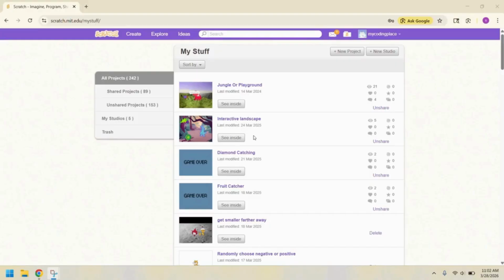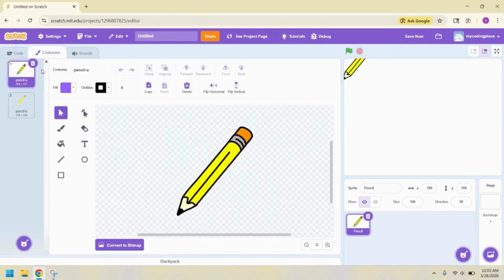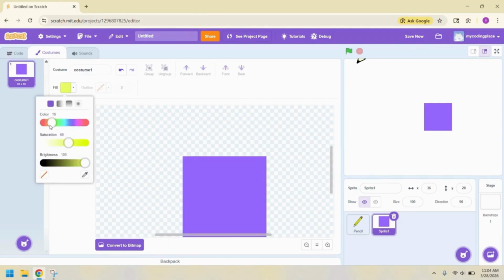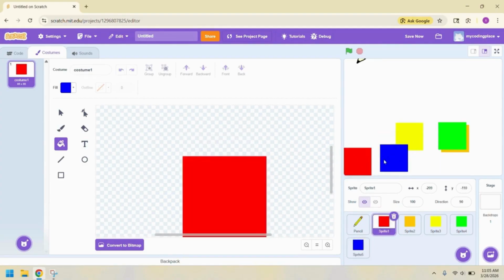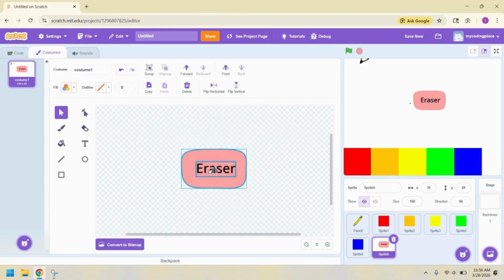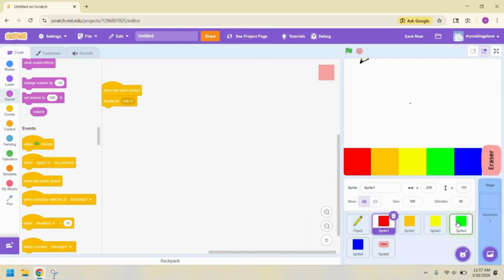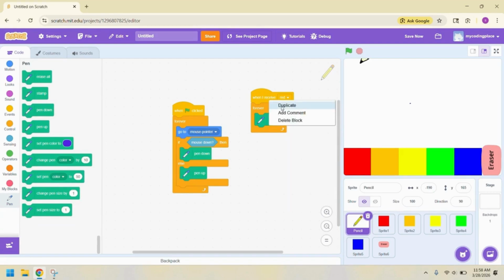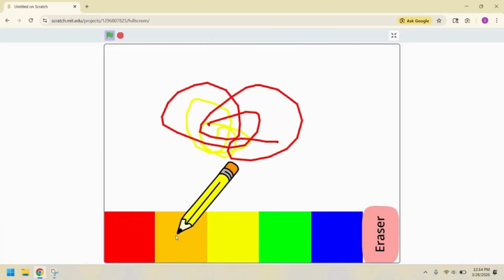Scratch Tutorial: Create A Drawing Tool!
In this tutorial, you’ll learn how to create a fun drawing tool in Scratch! 🎨✨

Your player will be able to:
🌈 Select different pen colors
✏️ Change the pencil color while drawing

Create amazing interactive drawings in Scratch 🖌️💡

This step-by-step tutorial is perfect for beginners and kids who want to explore coding while getting creative 👩‍💻🧠🎉. By the end, your Scratch project will let anyone draw freely with the colors of their choice! 🎨🌟